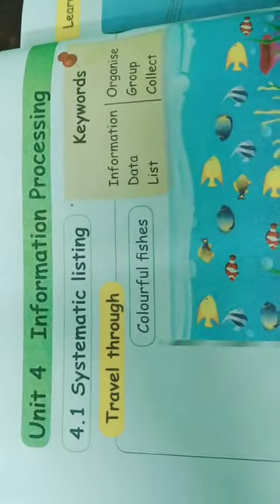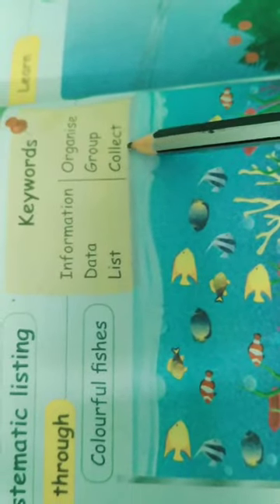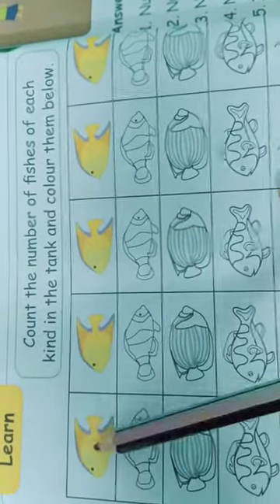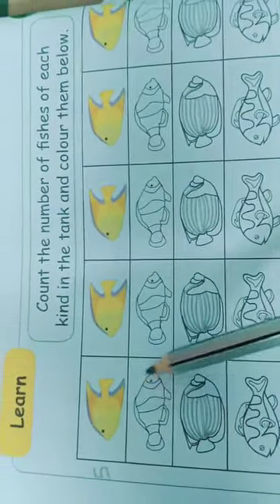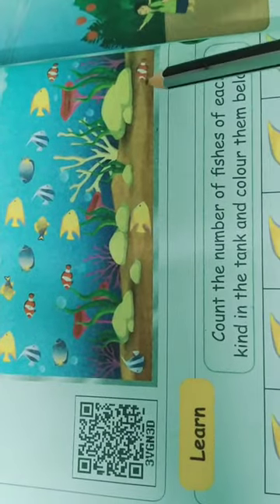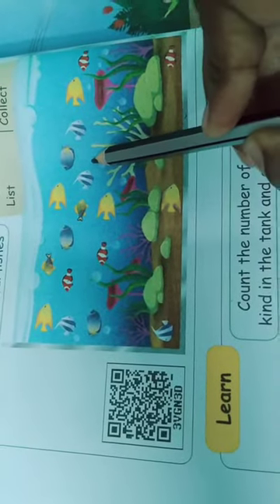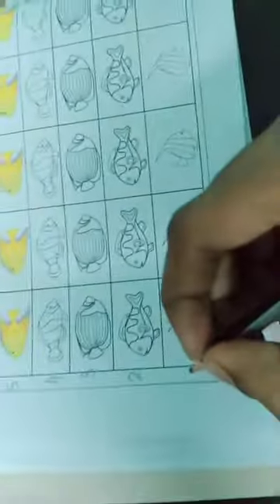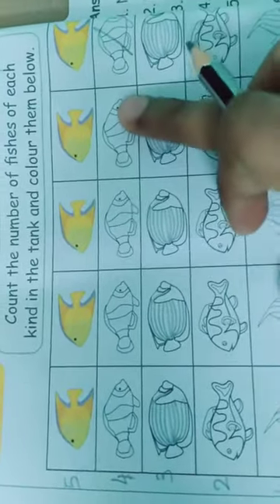STD1 maths samcheer syllabus (Unit 4)